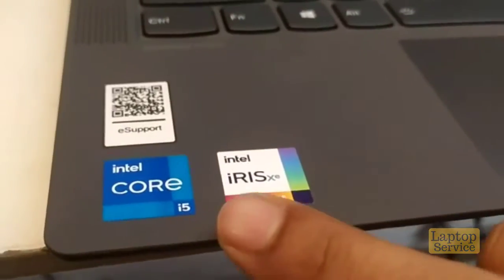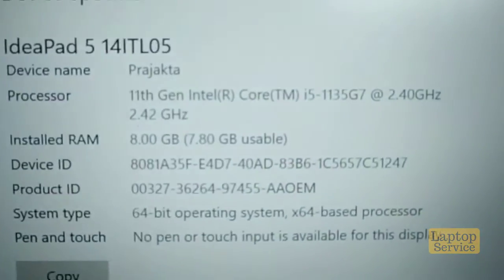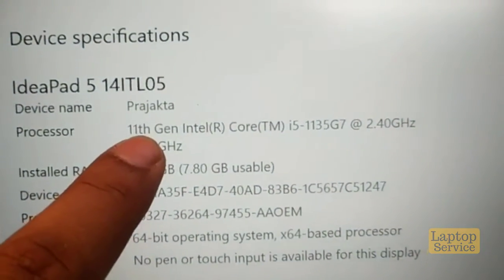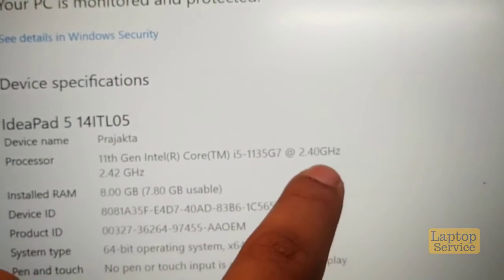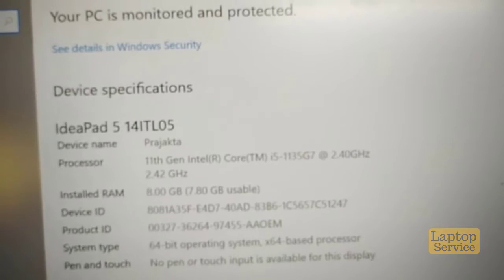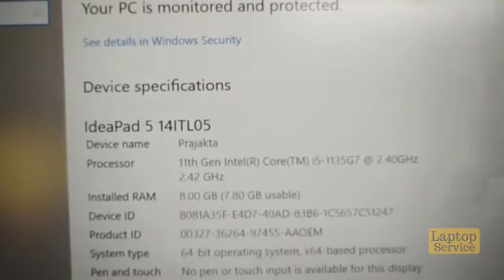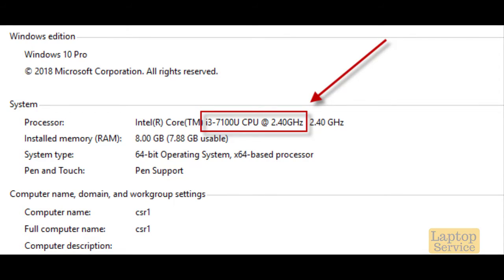Corei5 11th gen LSC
Is Corei5 11th Gen really new